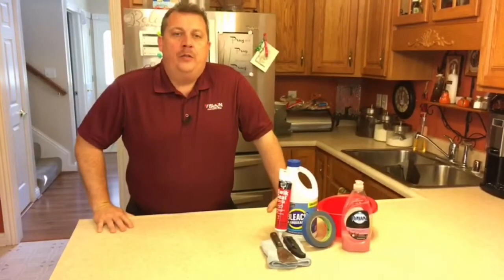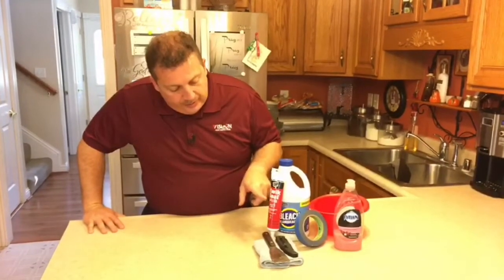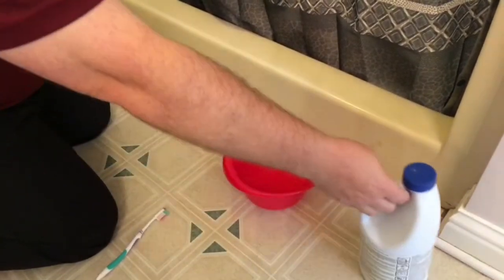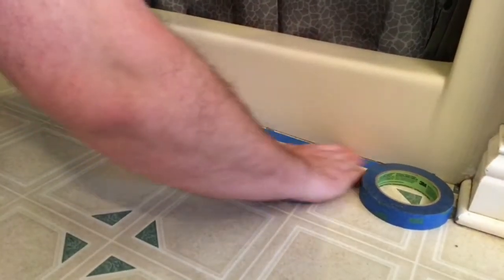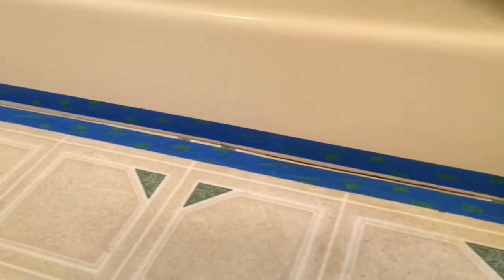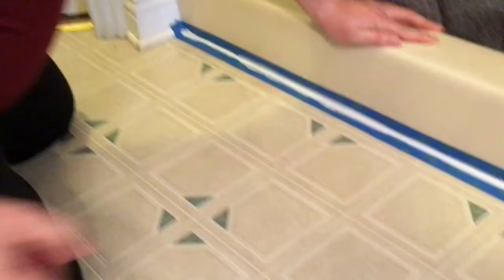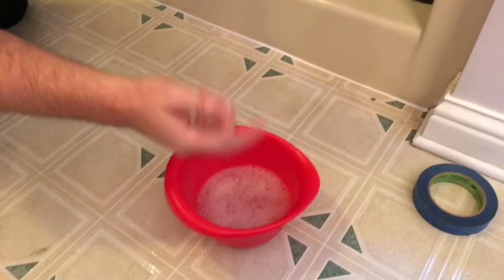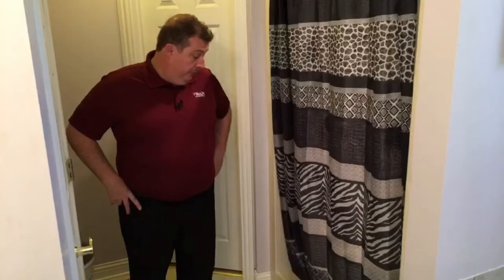How to Caulk Your Bathtub or Shower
Under 4 minute video on how to caulk your bathtub or shower.